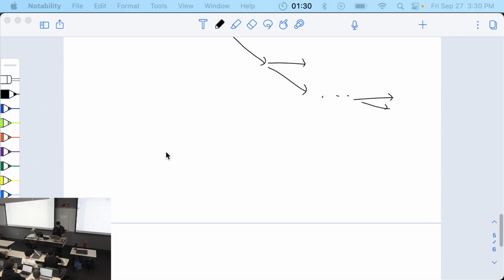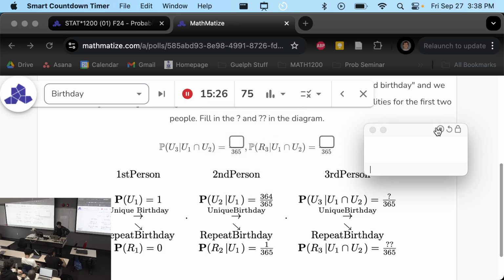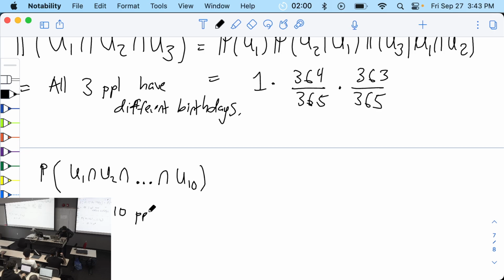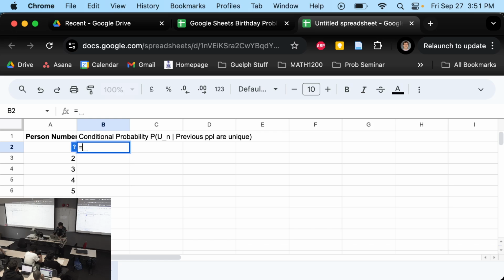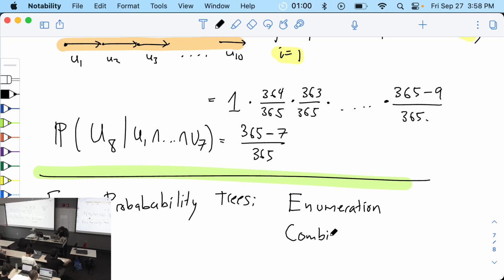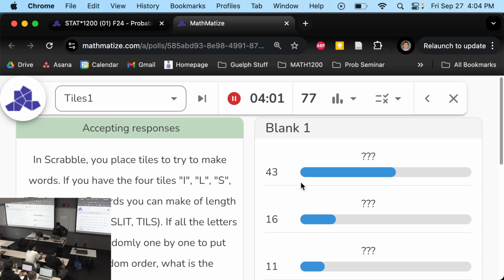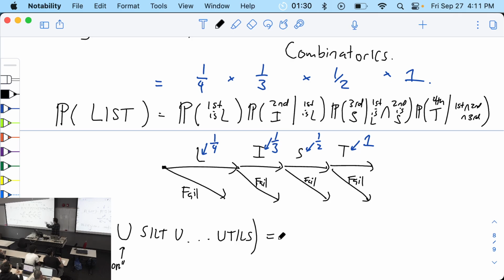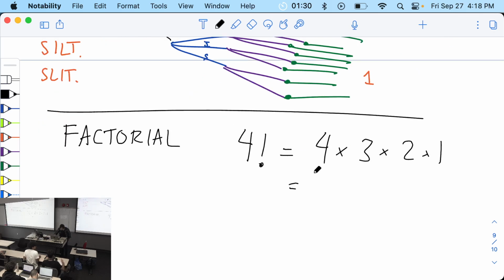Birthday Problem Part 2 and Intro to Counting | Intro to Probability 09 27 2024